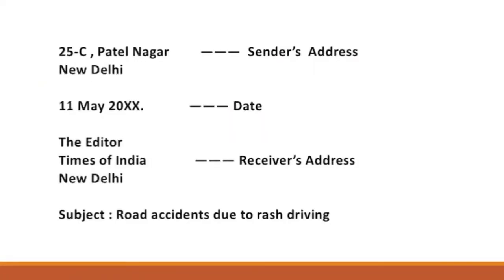Class 10 Formal Letter | Letter to Editor | Enquiry Letter